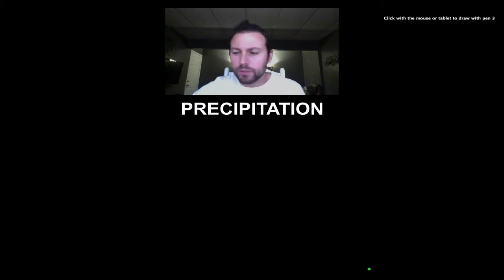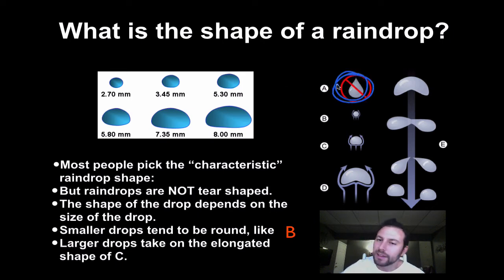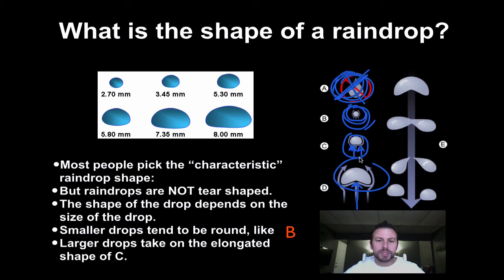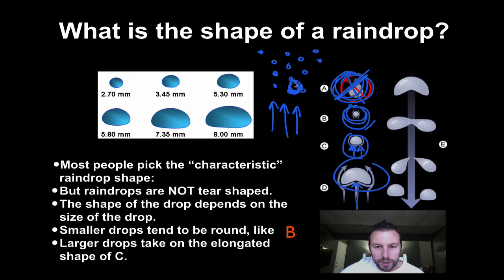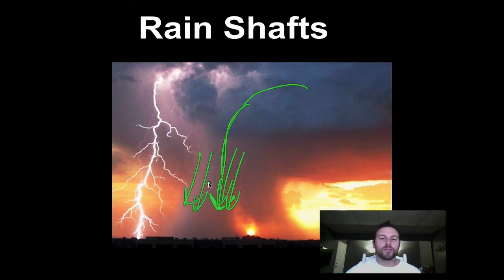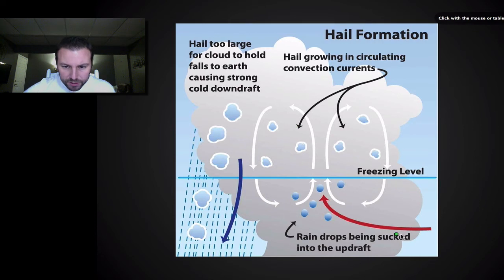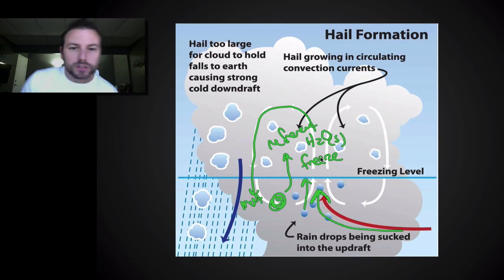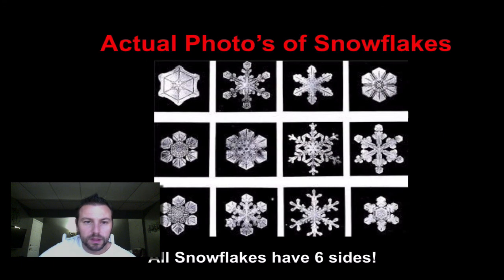Meteorology p7 - precipitation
In this screencast we look into how precipitation forms, and the various types.